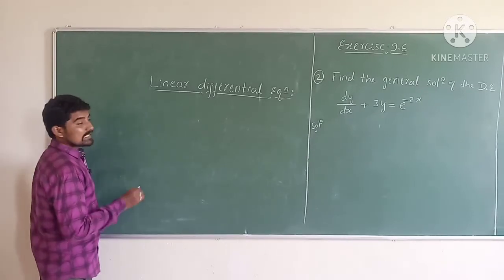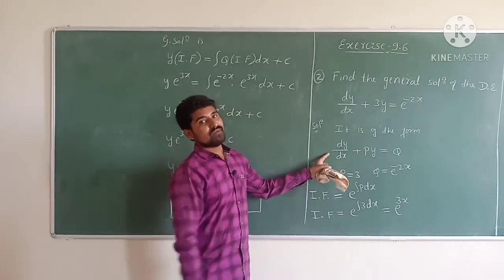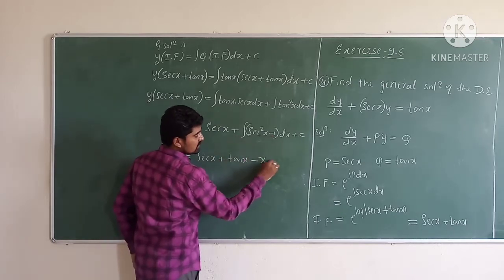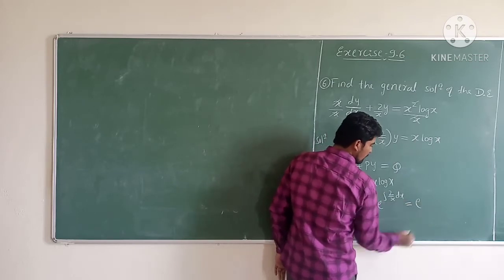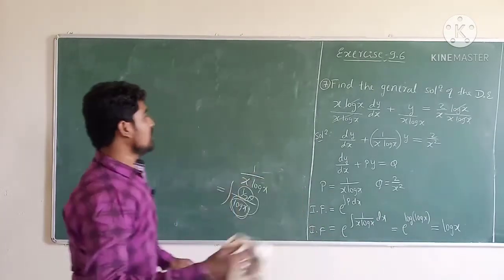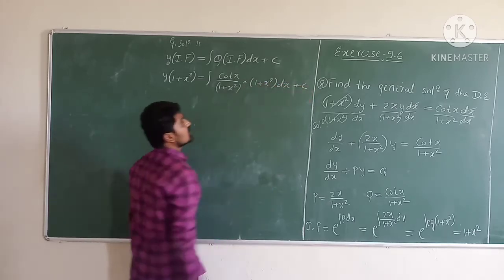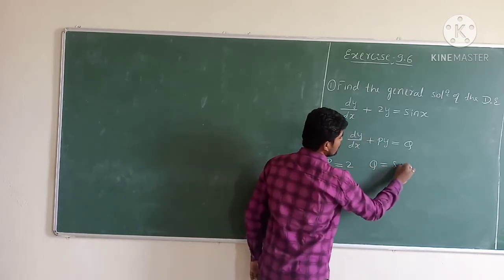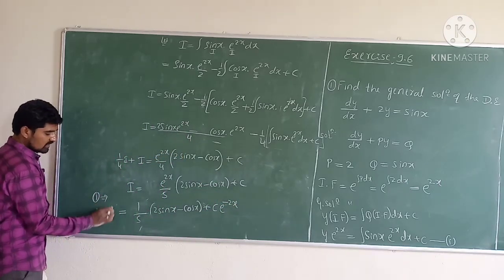Differential equations 18